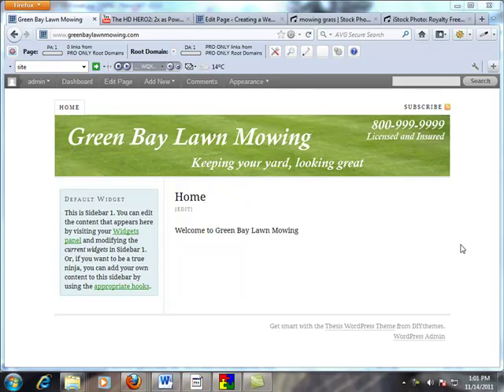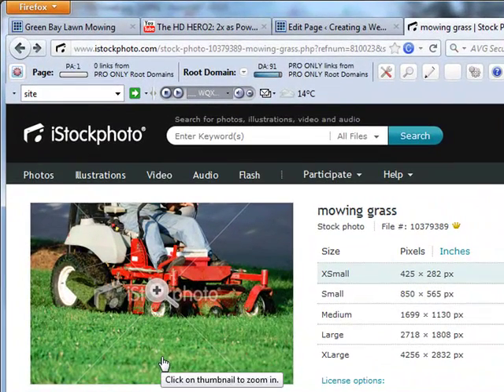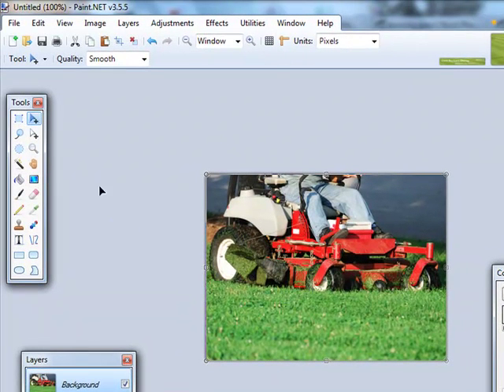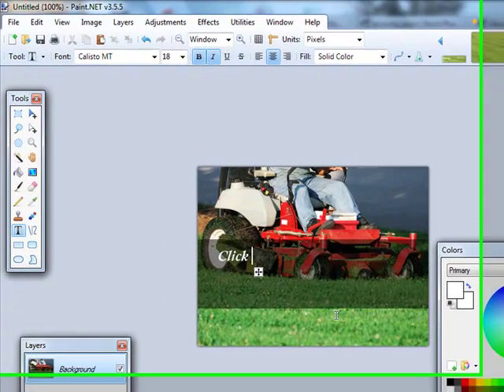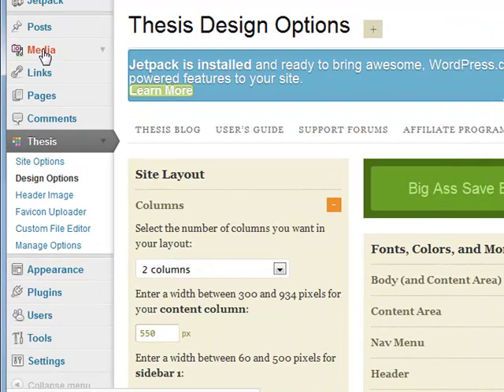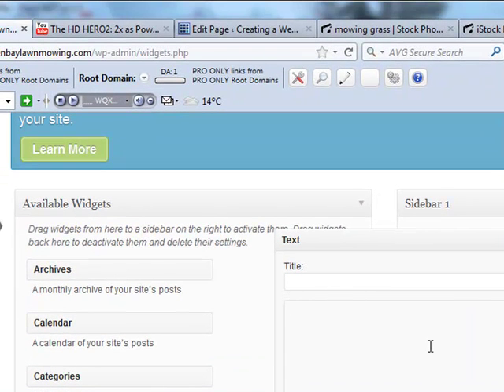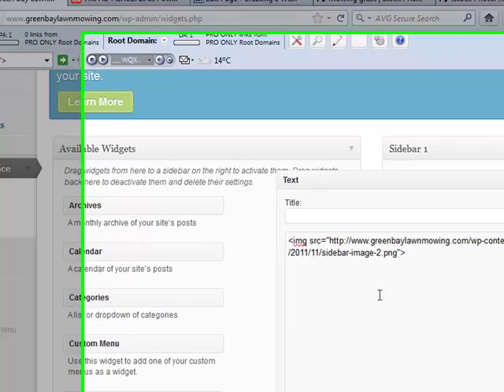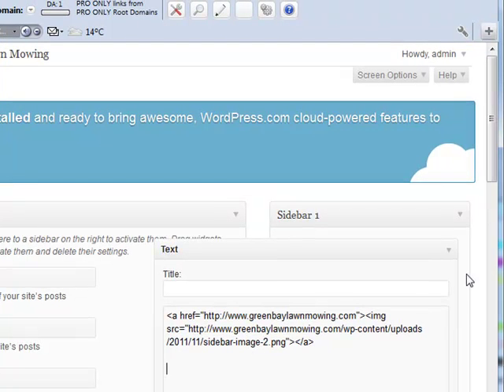Case Study 1 - Adding a Sidebar